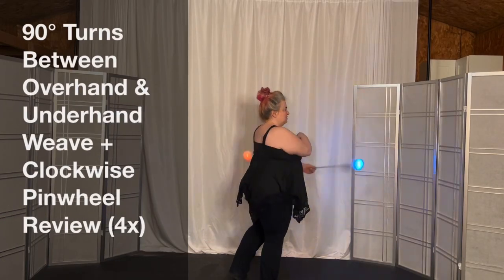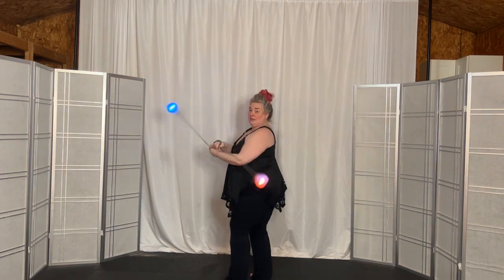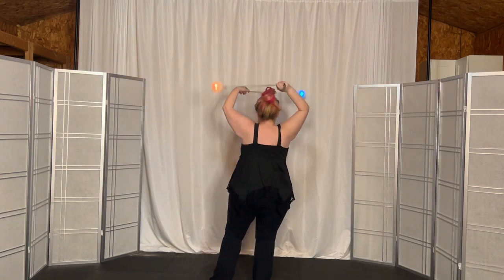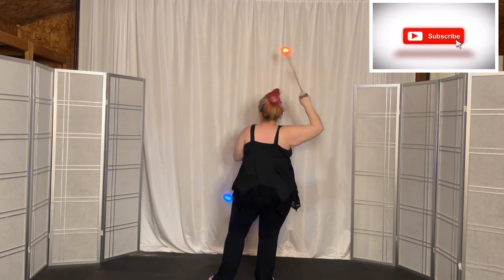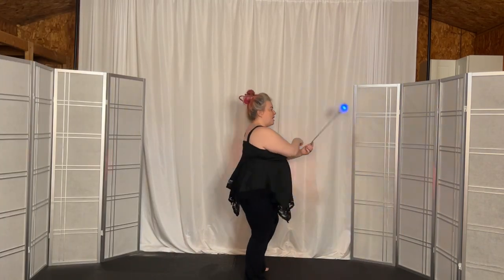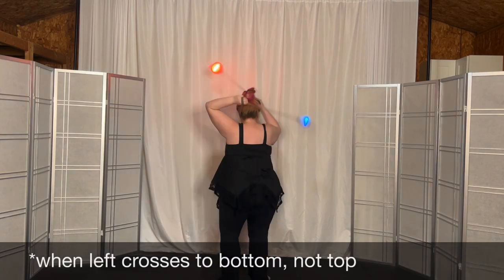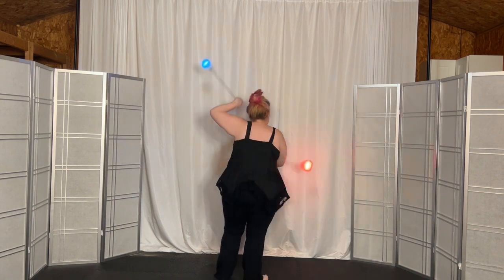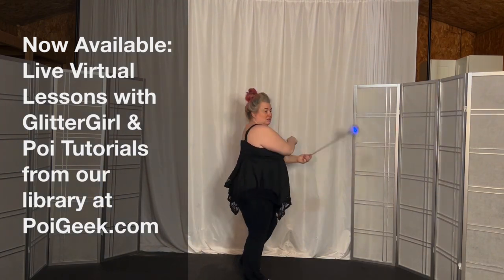Poi Turns 90° OH/UH Weave & CW Pinwheel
This poi tutorial reviews the transitions between the overhand weave and clockwise pinwheel as well as the underhand weave and clockwise pinwheel by flowing between these moves in 4 full cycles.
LinkTr.ee/PoiPriestess
If you’re looking for more detailed instruction customized for your needs join our beta program with limited time introductory pricing for a monthly one-on-one Zoom packages. You get the video to download and keep forever. As of Winter 2023 new rates for 20 minutes total, 18 minutes on the mat, are:
or monthly bundles of:
2 lessons for $75 or
5 lessons for $100
Or bundle 4 26 minutes total/24 on the mat, sessions for $100